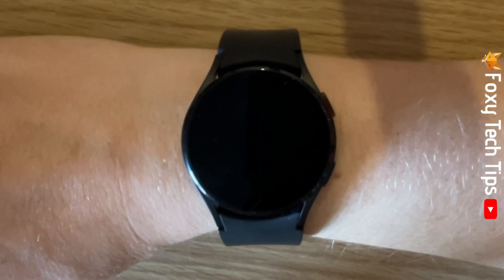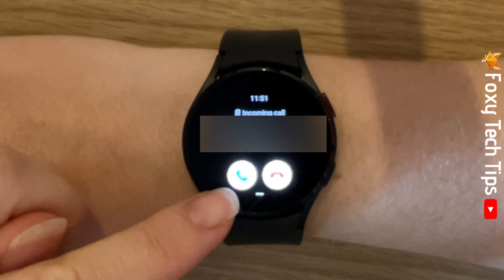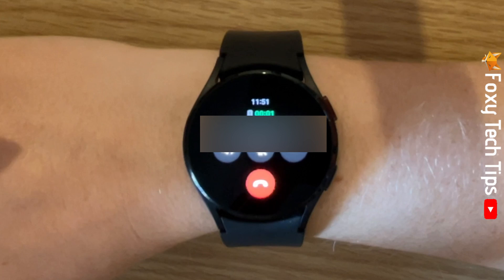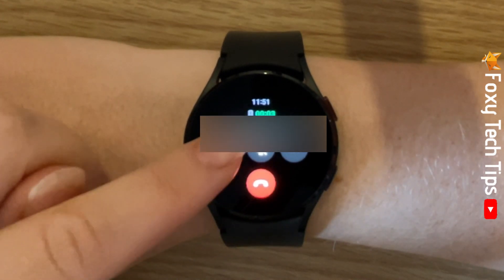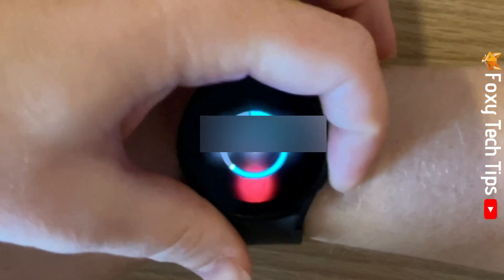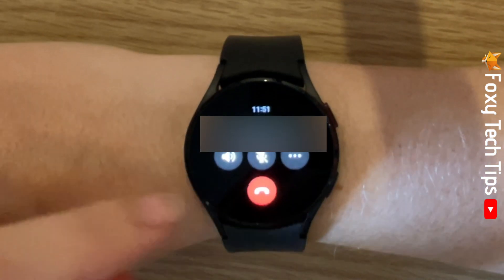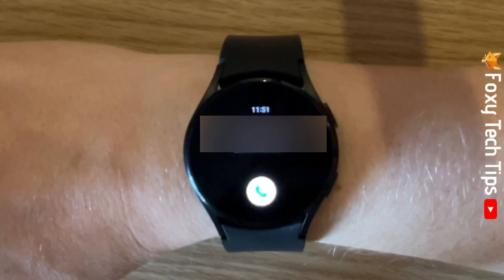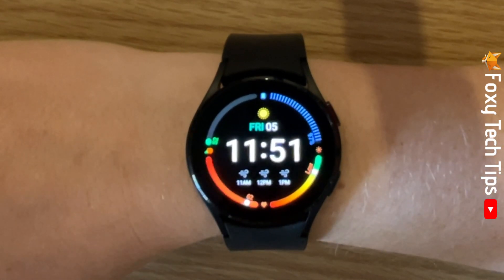Galaxy Watch: How To Make Calls & Answer Calls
Easy to follow tutorial on using your Samsung Galaxy Watch to make phone calls and also receive phone calls. If you’re phone is in range, you can do all of your calling directly from your Galaxy Watch. Learn how to answer calls & Make calls on the Galaxy Watch now

Steps:

- To make calls on your galaxy watch, swipe up from the bottom of the watch screen to open the apps menu.

- In the apps menu tap on the phone icon.

- You can see your recent calls here, and tap on one to call that person again.

- If you tap on the orange contacts icon at the top right of the screen you can open your contacts to select a contact to call, tap a contact and then tap the call icon to call that person.

- If you tap on the green dial pad icon at the top left of the screen you can dial a number to call from your watch, tap the call icon to place your call.

- To answer calls on your watch, when the call comes in and shows up on your watch you need to slide the green phone icon up to answer the call.

- To change the call volume, tap the sound icon and slide the bar accordingly.

- To hang up the call tap on the red phone icon.